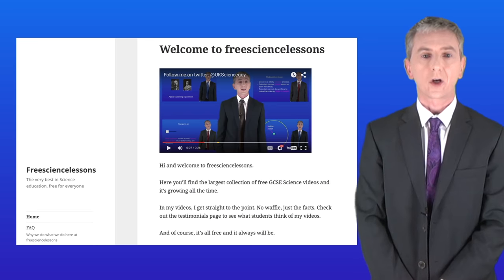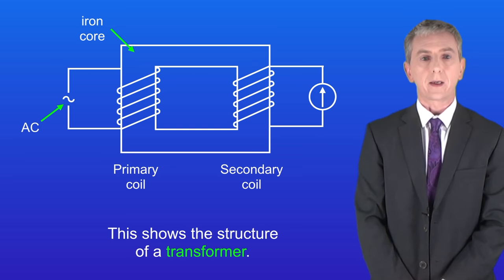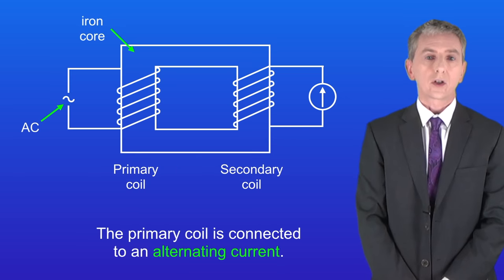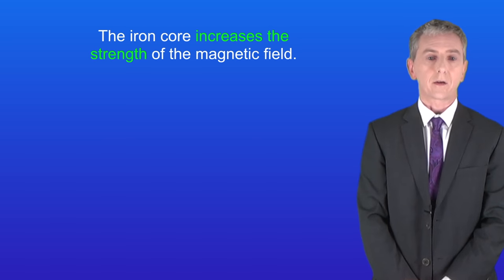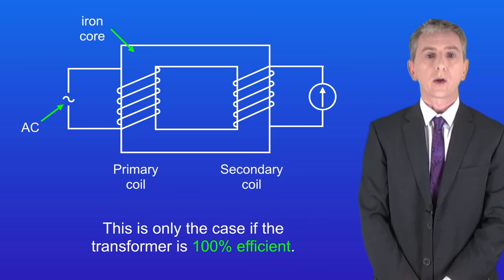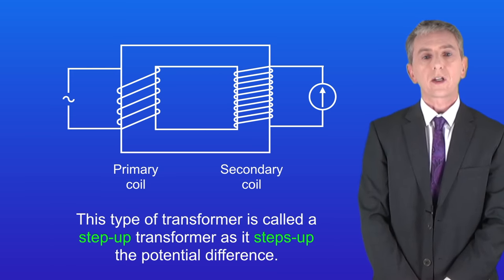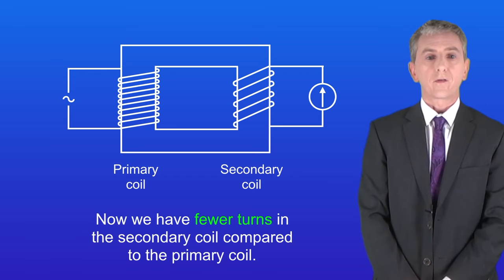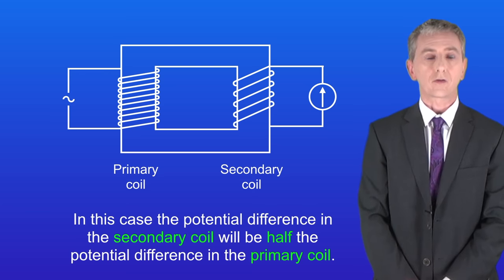GCSE Physics Revision "Transformers" (Triple)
In this video, we look at how the generator effect is used to change the potential difference of an electricity supply using step-up and step-down transformers.

Ernest Marsden
S P Andrew Ltd (1921)